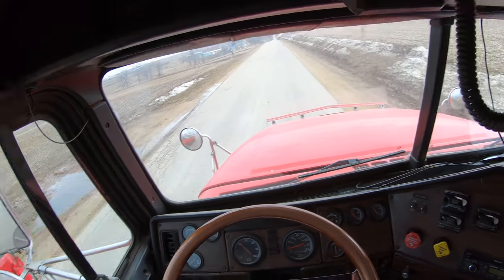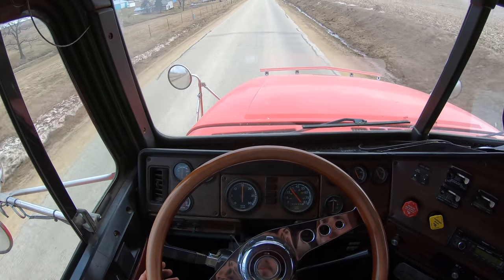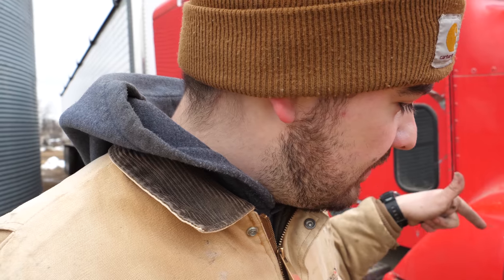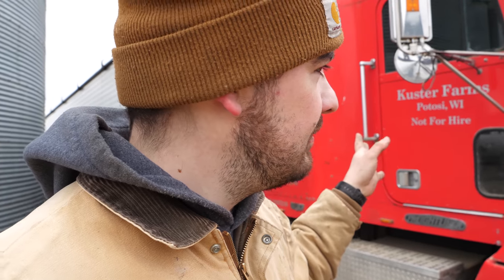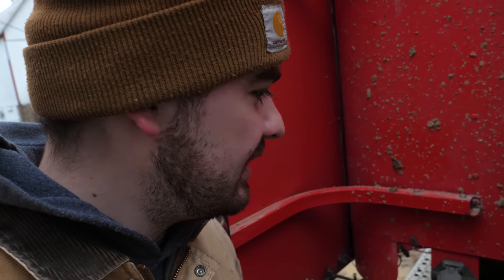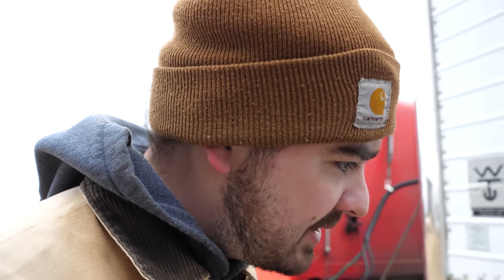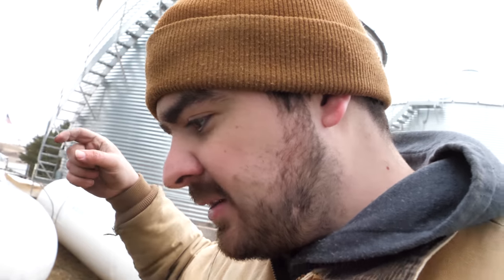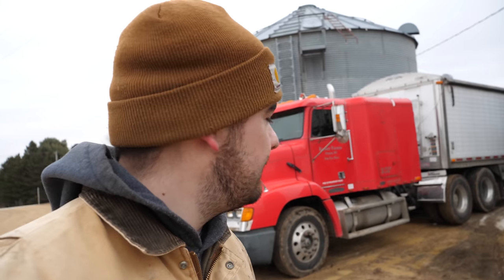Test Drive | Ready to Rock & Roll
Dad and Ryan take Big Red and the Wilson trailer for a test drive after completely reworking the unit from front to back.